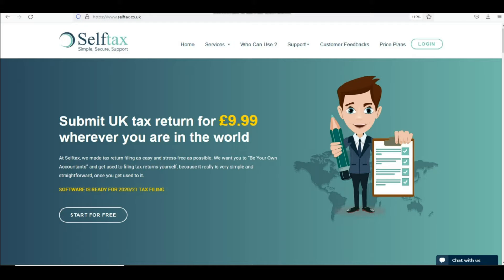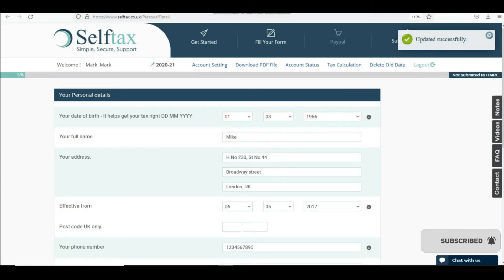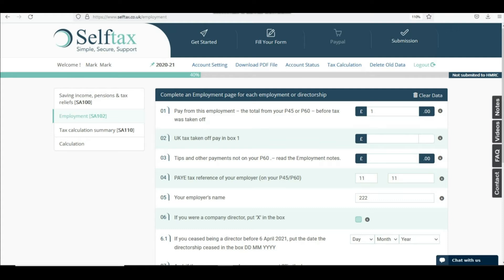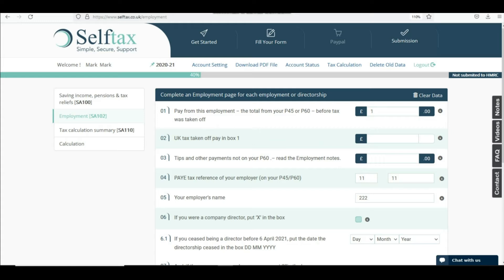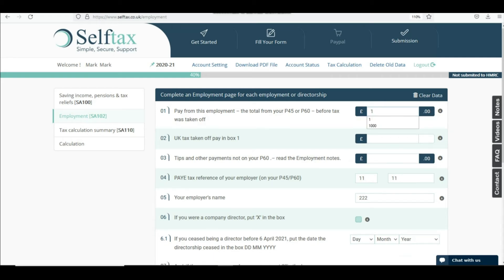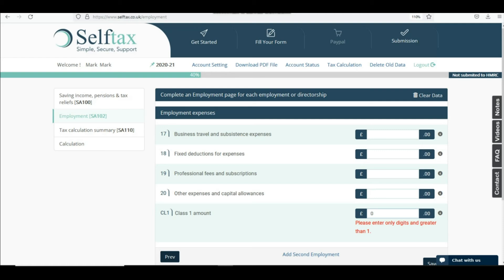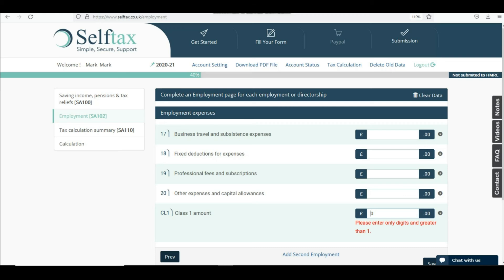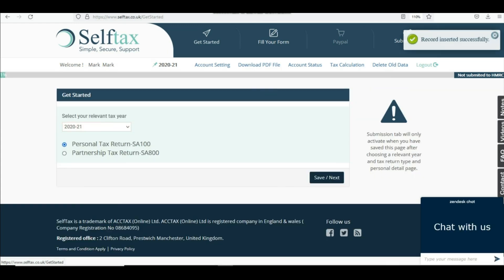How to Fill UK Employment Income Pages SA102 Using Selftax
In this video, We will guide you how you could fill your employment SA102 supplementary pages when using Selftax software, it's easy and simple process, but before you fill the pages, I want you to read HMRC guidance notes to see who can and can’t fill these pages, so let's go straight to the software. Please remember you must have your P60 or p45 handy which you’ve received from your employer before you begin SA102 form and p11D in case you’ve also received benefits during the tax year.

With the help of our tax and accounting experts, you will be able to file your tax returns, send them to HMRC for free and get your full entitlement of tax refund without any need for an accountant. The benefits are considerable and setting up an account with us is free – so why not give us a try?